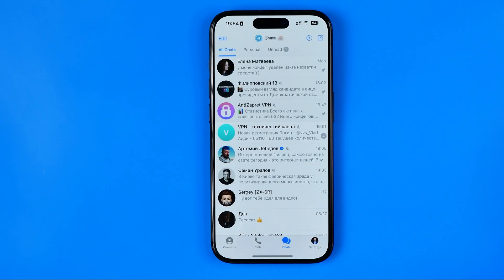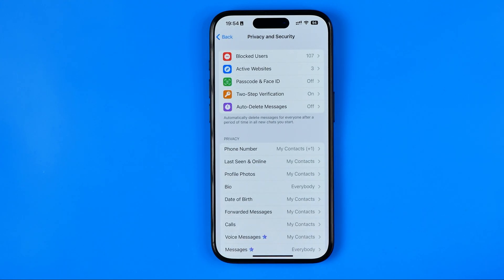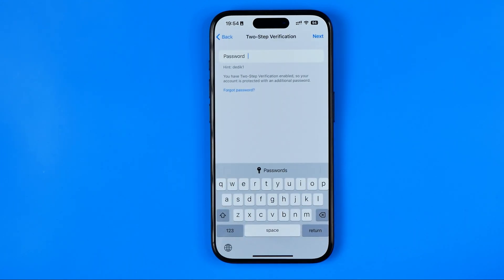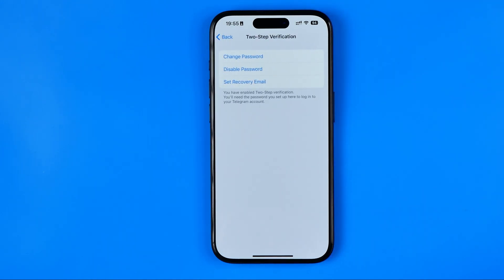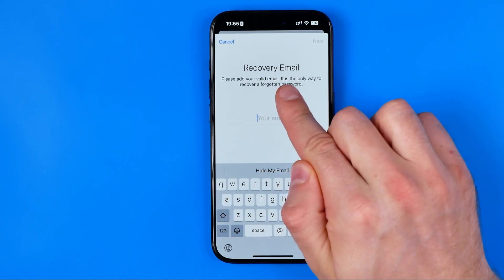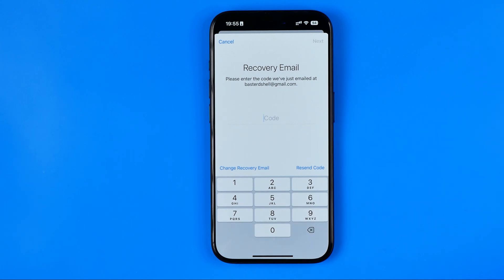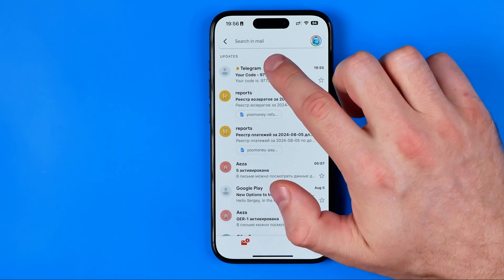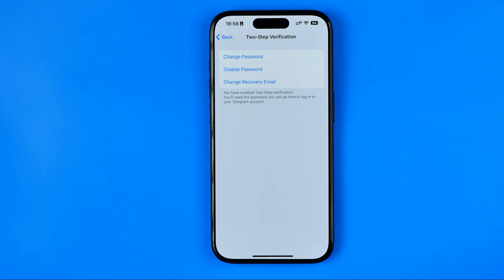How to Add Email in Telegram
Here's how to change recovery email in telegram! In this video I will show you how to link gmail to telegram. Be sure to watch the video to the very end. You will learn how to change gmail in telegram. That's easy and simple to do!